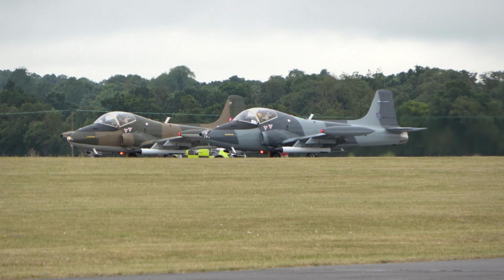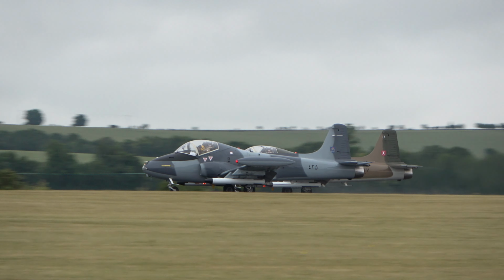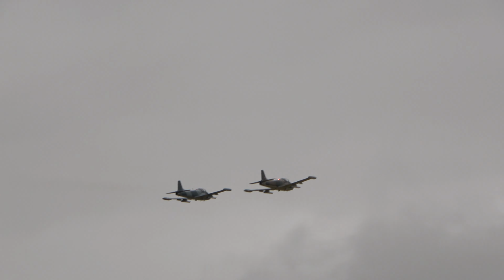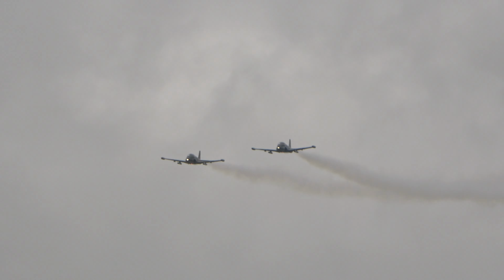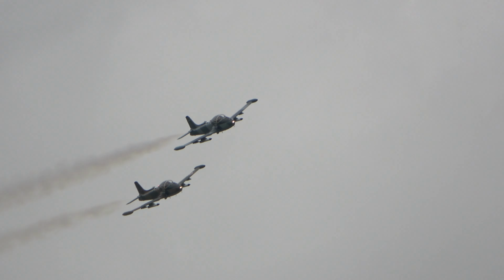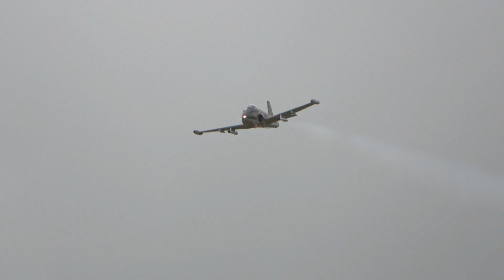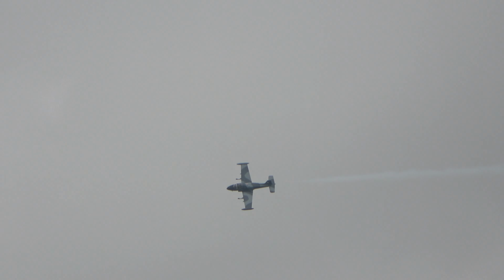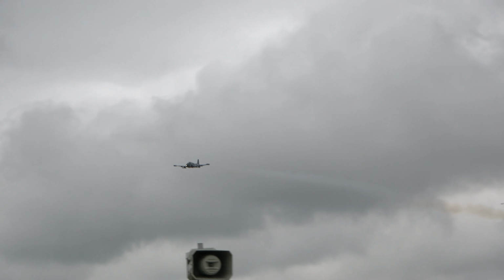Strikemaster Pair - Duxford Summer Airshow 2022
A pair of BAC Strikemasters displaying on the first day of the Duxford Summer Airshow 2022. These Strikemasters are owned and operated by North Wales Military Aviation Services (NWMAS) and are based at Hawarden Airfield.

The BAC 167 Strikemaster was a further development of the Hunting Jet Provost, designed and built in the 1950's by Hunting Percival in Luton.  The Jet Provost was primarily a jet powered trainer for the RAF but it was also a successful light attack aircraft which saw success in the Middle-eastern export market.

The Jet Provost T5 production continued alongside the development of the BAC Strikemaster and the first prototype (G-27-8) flew from Warton on 26th October 1967.

The BAC Strikemaster was a weaponised version with an uprated Rolls-Royce Viper turbo-jet engine, a strengthened airframe and wing hard-points and fuel tanks together with a completely new communications and navigational system in the cockpit alongside dual ejector seats.

Initially marketed as a counter-insurgency aircraft, the BAC Strikemaster also maintained its advanced trainer profile although most Middle-eastern users opted for the militarised version.  Its rough airfield capability and low-maintenance costs made it a favourite amongst many third world governments.

A total of 146 BAC Strikemaster aircraft were built at Warton between 1967 – 1984 with the 2 major production types and 12 variants seeing service in 10 different countries as late as 2009.

In the UK, the RAF opted to continue with its Jet Provosts until the early 80’s which it subsequently replaced with the British Aerospace Hawk.

Of the two Strikemasters here one, G-RSAF, served with the Royal Air Force of Oman and is one of 12 mark 82A's. It wears RAF Oman colours and serial 417, the other G-SOAF is one of 20 Mark 80A's built for the Royal Saudi Air Force, wears Royal Saudi Air Force colours and is coded 425. A total of 146 Strikemaster aircraft were built between 1967 and 1984.